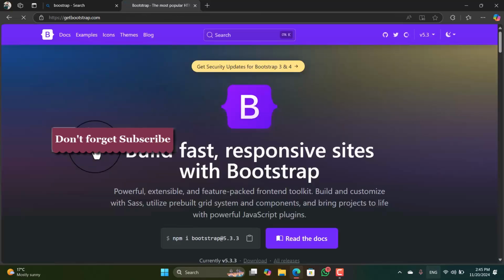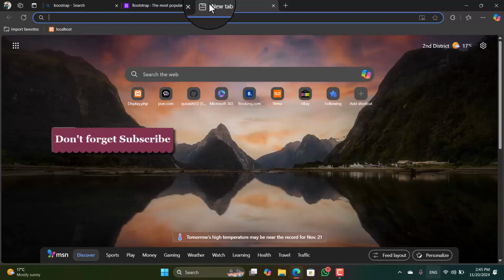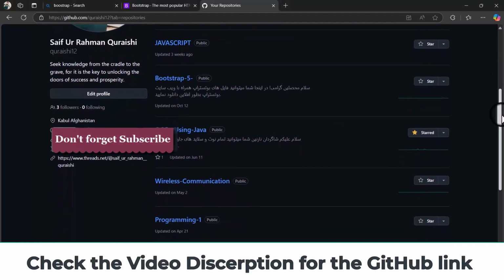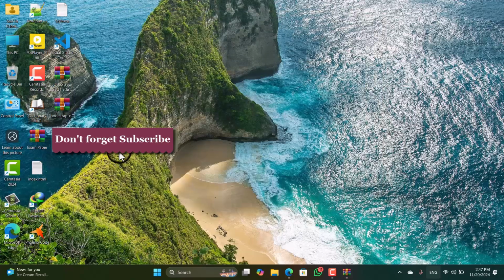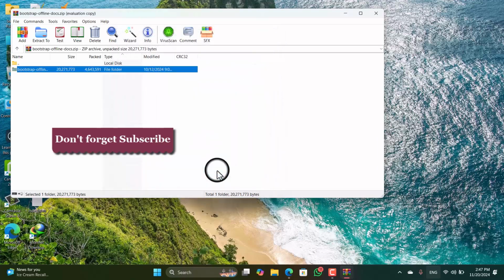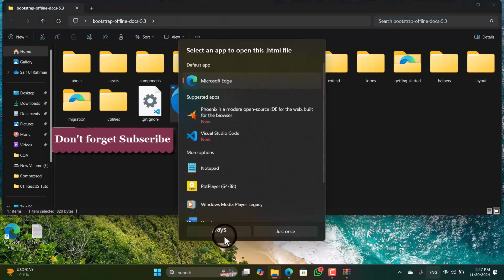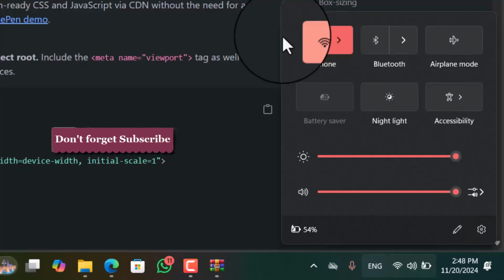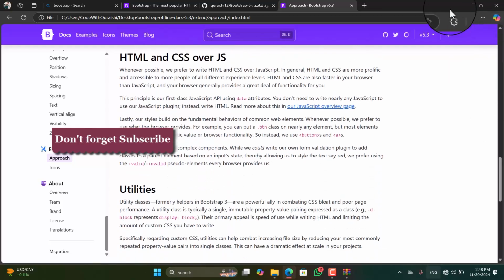How to Download Bootstrap Latest Documentation | for Offline Use!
In this video, you'll learn **how to download Bootstrap 5.3 documentation** for offline use! Whether you're a beginner or an experienced developer, having the Bootstrap documentation available offline can be a huge time-saver, especially when you're working on projects without internet access. This step-by-step guide will show you how to download the latest Bootstrap 5.3 documentation directly from the official Bootstrap website. You'll also learn how to navigate the documentation and use it to enhance your web development skills. Don't miss out on this essential tutorial for anyone working with Bootstrap 5.3!